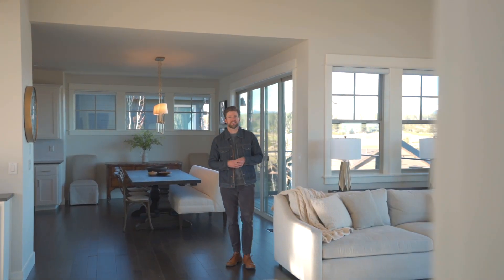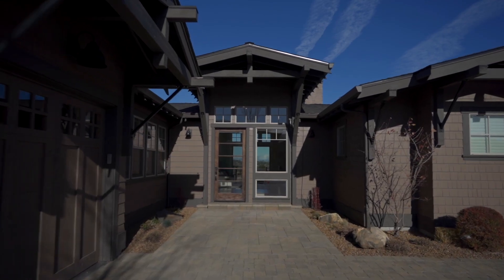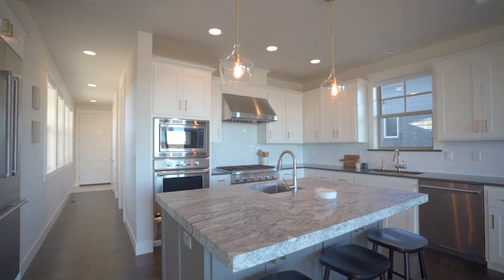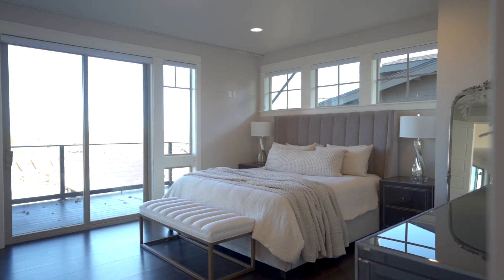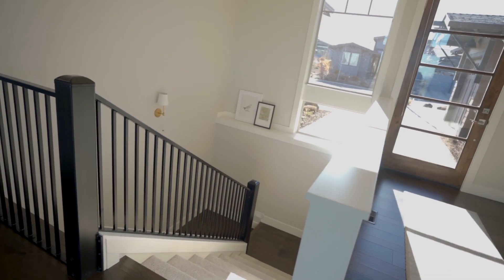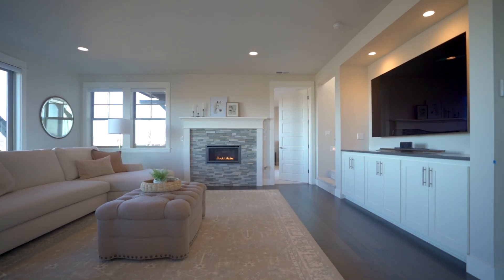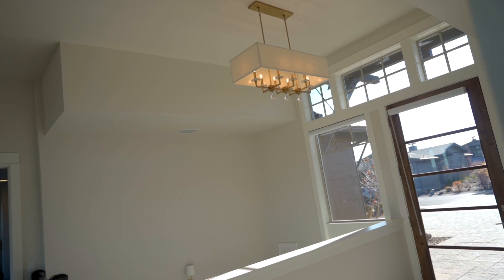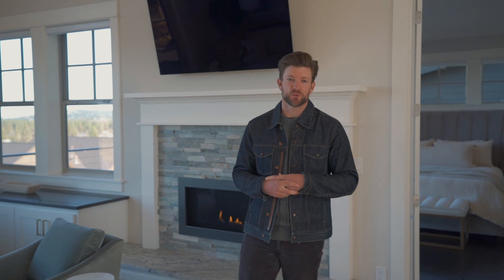19373 Alianna Loop, Bend, OR 97702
Situated on the bluff within the celebrated resort of Tetherow, this gorgeous home enjoys breathtaking Cascade Mountain views for as far as the eye can see, along with a bird's eye perspective of the golf course. A thoughtful, open concept is paired with timeless design, creating the perfect home base for all of your central Oregon adventures. The main level primary suite is expansive, featuring a private deck, oversized closet and spa like bathroom. The great room frames the view perfectly, capturing a flood of natural light and flowing seamlessly to the beautifully appointed kitchen, perfect for entertaining. Downstairs, a generous bonus room is flanked by 2 ensuite bedrooms, each with a private patio. Recent upgrades include freshly painted cabinetry, new backsplash, designer lighting package, new hardwood floors that carry into the primary suite and custom garage cabinets. Tetherow offers world class amenities including a top 100 golf course, clubhouse, pool, gym and restaurants.